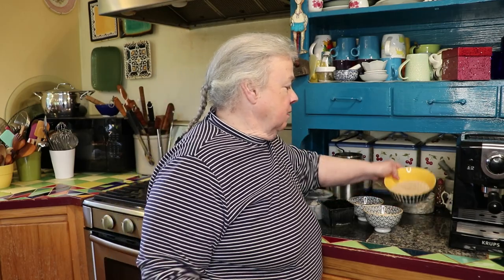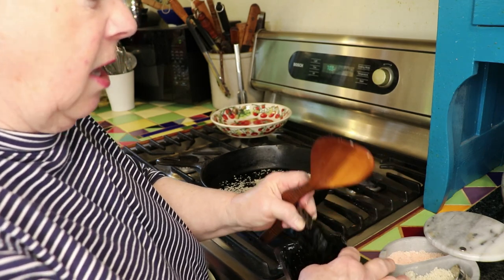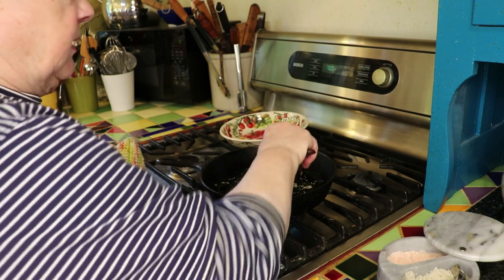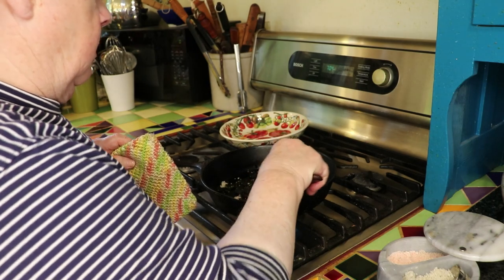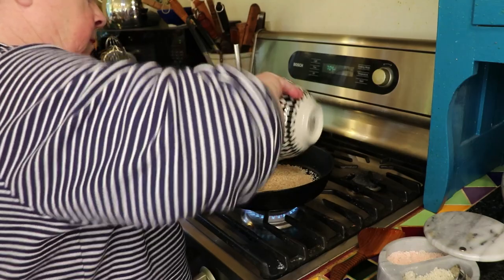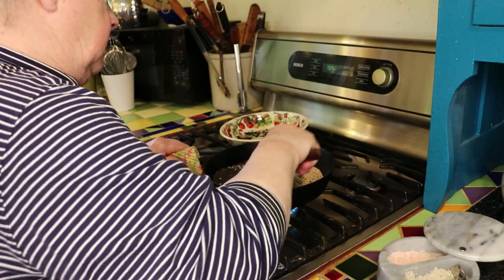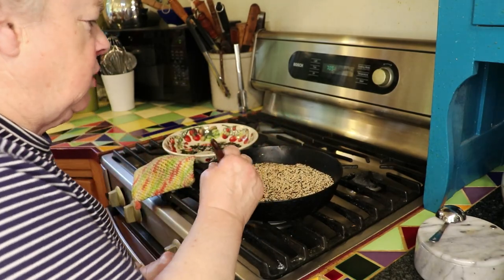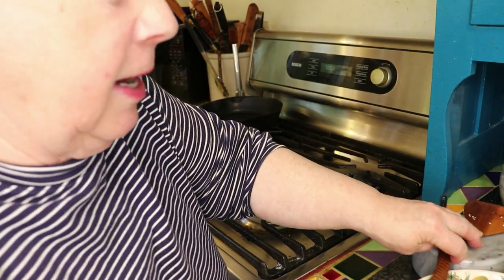How to make Gomasio!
Gomasio is an incredibly delicious Japanese sesame seasoning.
Ingredients:
*2 Cups sesame seeds (we prefer to use natural brown or black sesame seeds or a mix of them. In this video we used some white because we wanted to use them up).
*1 Tablespoon salt
*Seaweed snack (we use the seaweed snacks from Costco). The seaweed is optional, but we find it really adds to the complexity of flavors.

Step 1: Using a heavy bottomed pan such as cast iron, toast the salt for about one to two minutes over medium heat.
Step 2: Tear the seaweed into small pieces, add to pan with salt and toast for another minute. Keep stirring the mix so it doesn't burn.
Step 3: Pour salt and seaweed mixture out of pan into a bowl and add sesame seeds to pan and start toasting. Continue to stir the seeds because you don't want them to burn. They will start to pop. Continue toasting for about 5 minutes until they are nicely toasted.
Step 4: Once sesame seeds are toasted add to the bowl with the salt and seaweed and mix together and let sit until cooled.
Step 5: After the mix has cooled, lightly grind it in a spice mill or using a mortar and pestle. Do this in small batches and be sure to not over grind it or it will become sesame butter.
Step 6: Store in an airtight container.
* If you make Gomasio, please let us know how you use it. We have used it numerous different ways (one of my favorite ways is on popcorn).